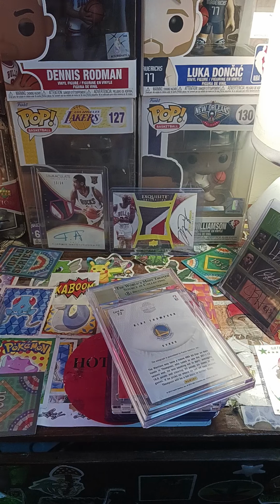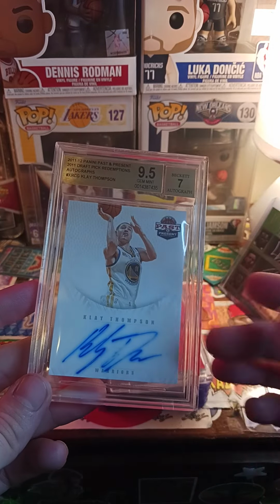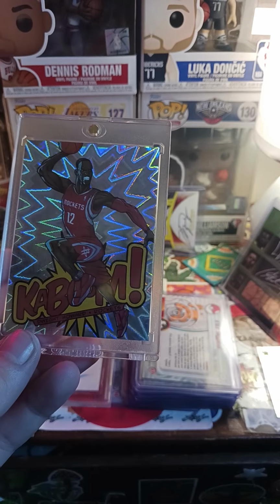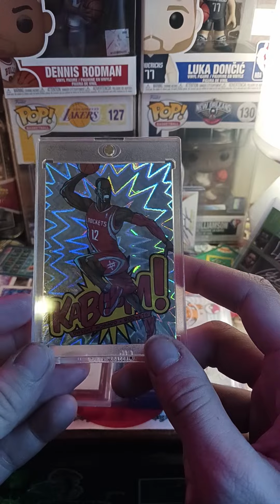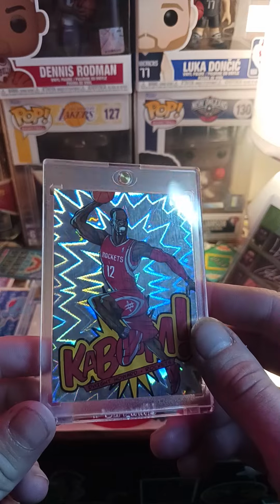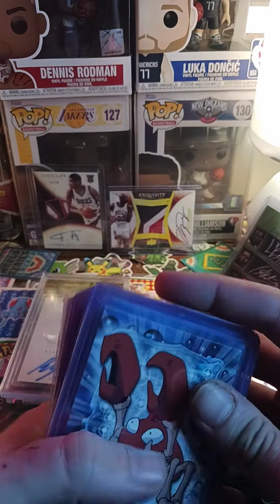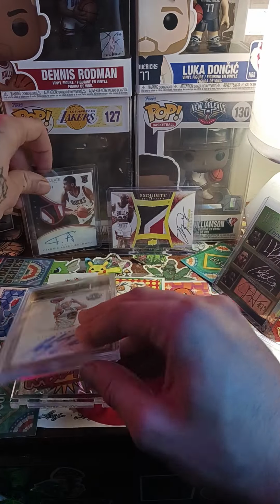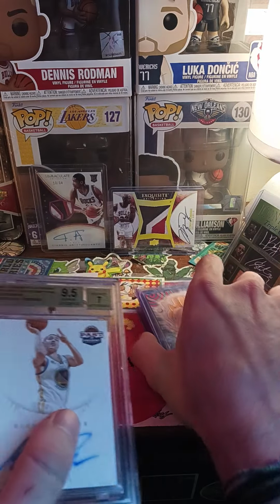mail night: approaching 30 kabooms and finding rookie autos of HOFs for cheap! and pokemon topps..